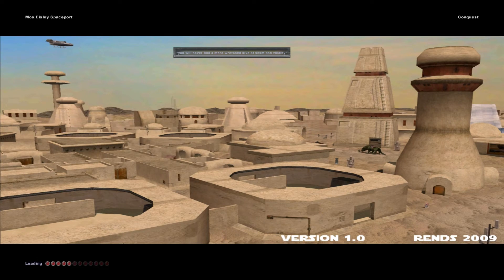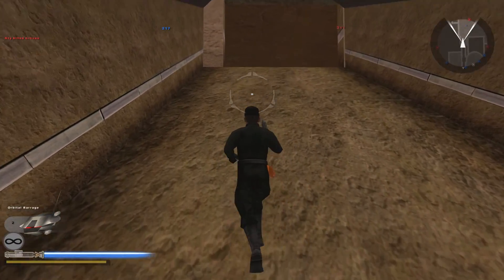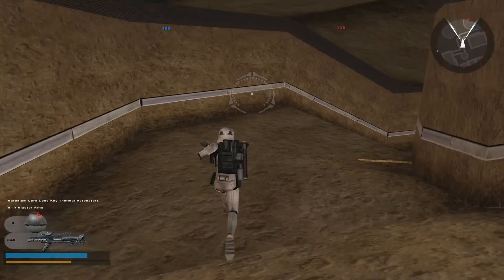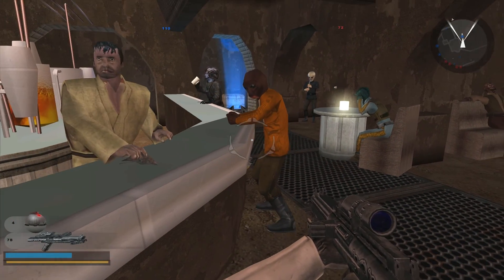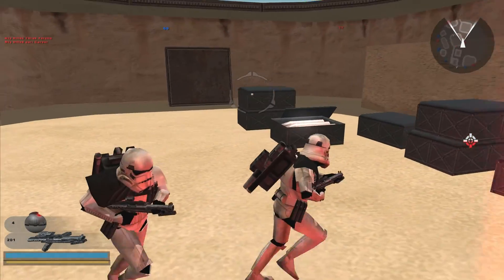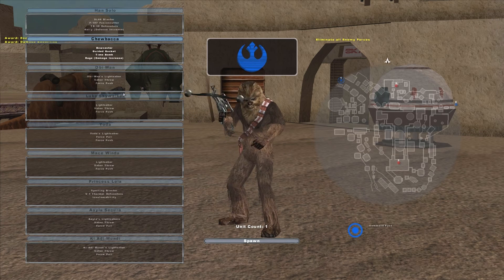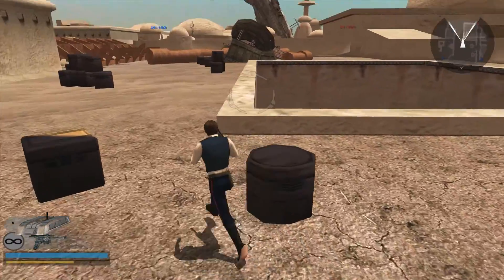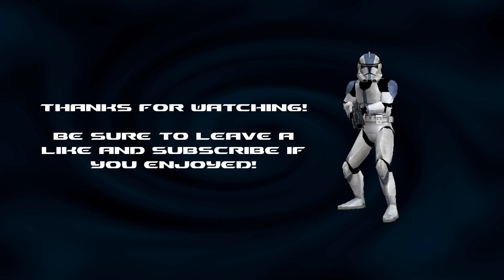Star Wars Battlefront 2 Mods: Mos Eisley Spaceport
Star Wars Battlefront II, released in 2005, is a team based shooter set in the Star Wars universe. In this series, I'll be playing through the game's main story mode as well as checking out some of the coolest mods for the game!